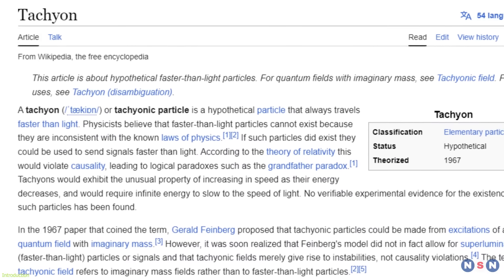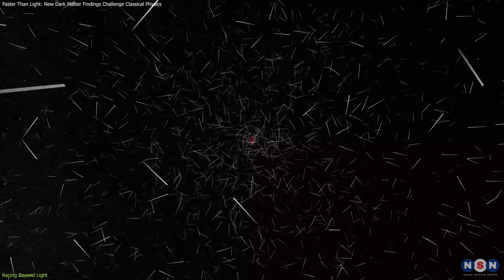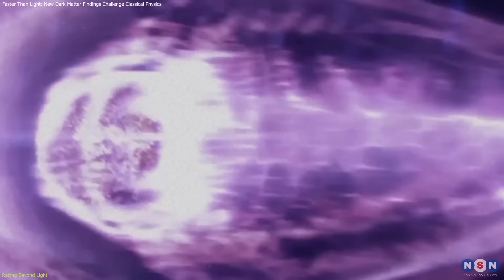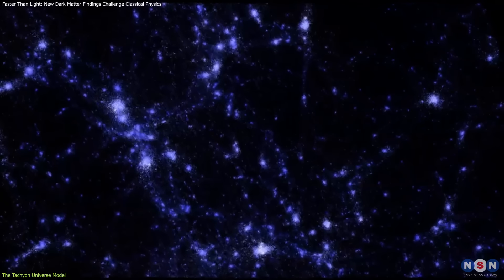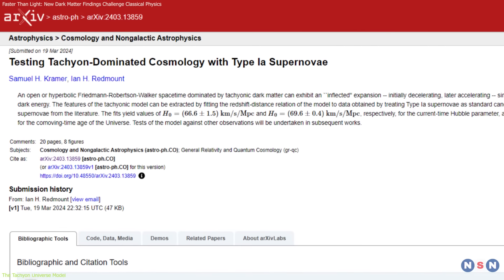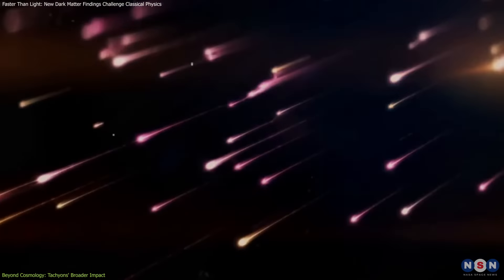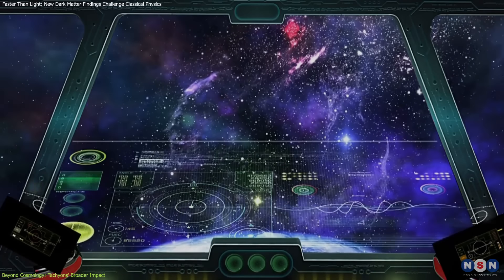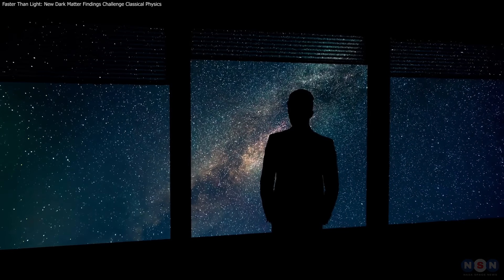Faster Than Light: New Dark Matter Findings Challenge Classical Physics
Dive into the world of tachyons, the elusive particles that might travel faster than light and hold the key to understanding dark matter and the universe's expansion. Join us as we explore groundbreaking research that challenges our deepest physics laws and hints at a universe far stranger than we ever imagined. Don't miss out on this thrilling cosmic journey!

Chapters:
00:00 Introduction
00:39 Racing Beyond Light
03:26 The Tachyon Universe Model
05:57 Beyond Cosmology: Tachyons' Broader Impact
08:31 Outro
08:44 Enjoy